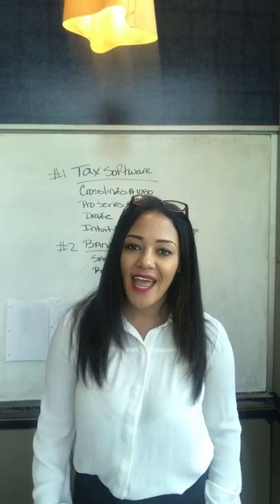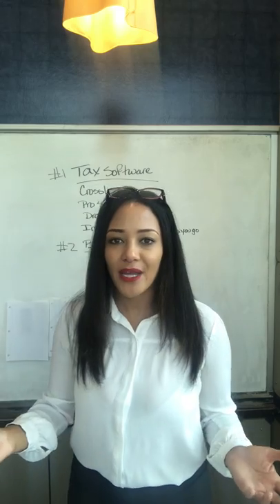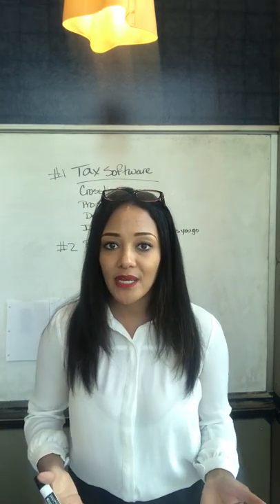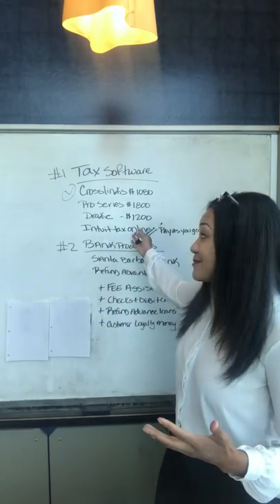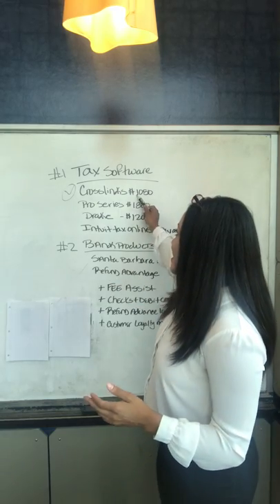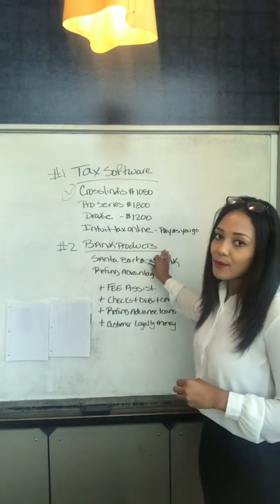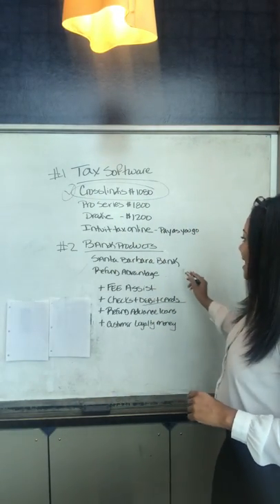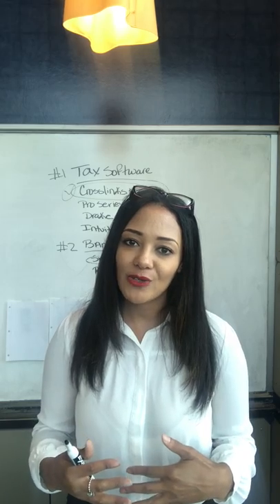What Tax Software do Tax Preparers use?|Best softwares to use as a tax preparer